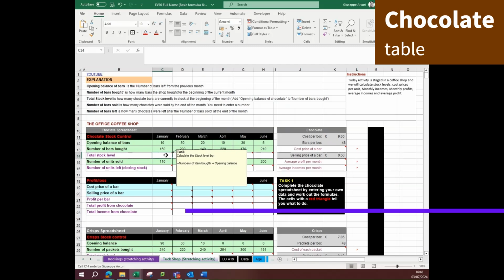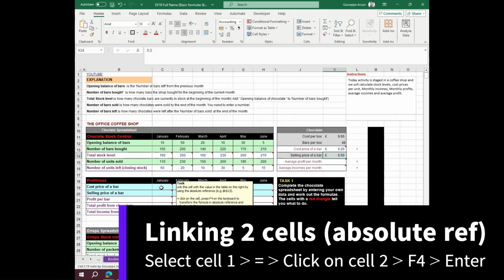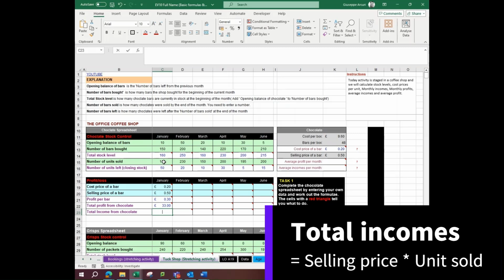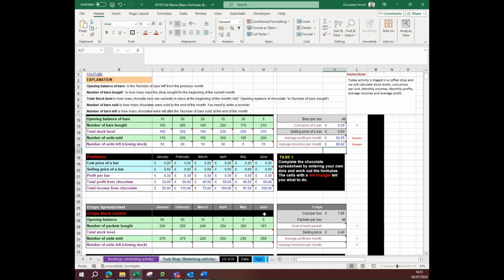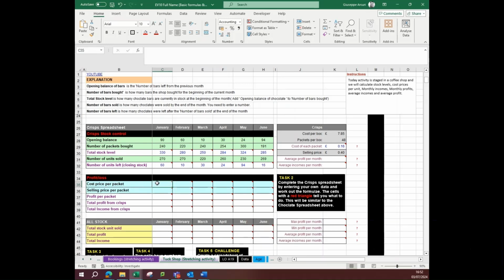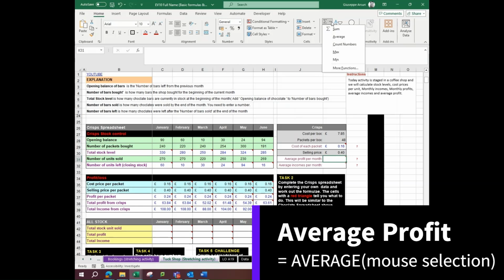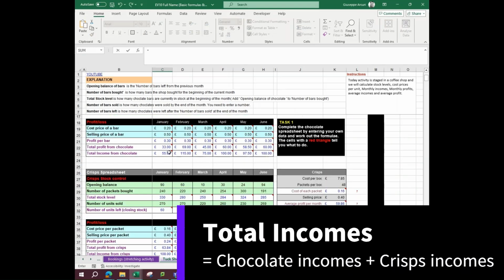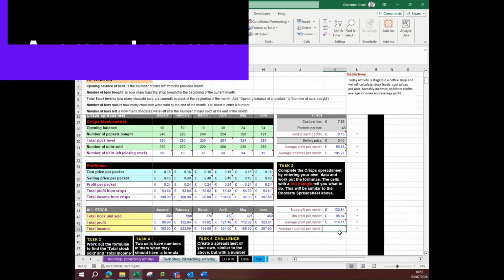Calculate cost price, incomes & profit in MS Excel using the formulas SUM, AVERAGE, MIN, MAX, LINK